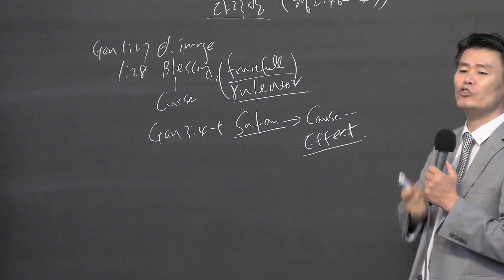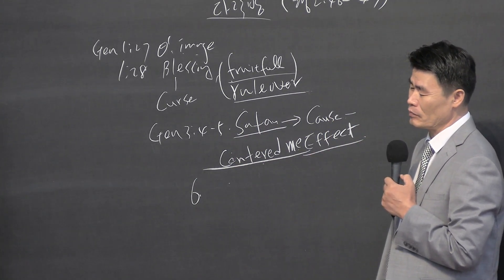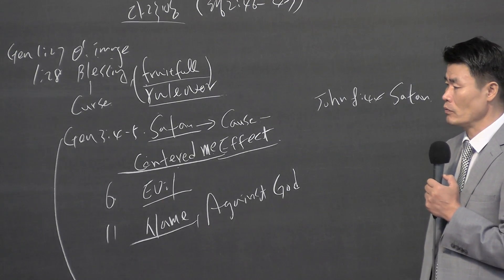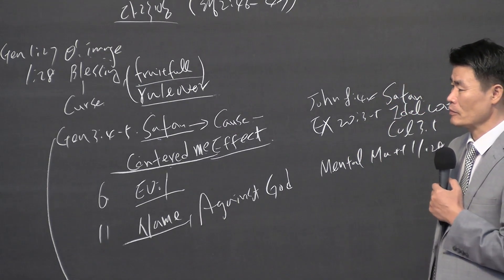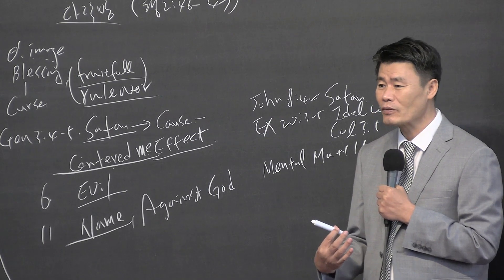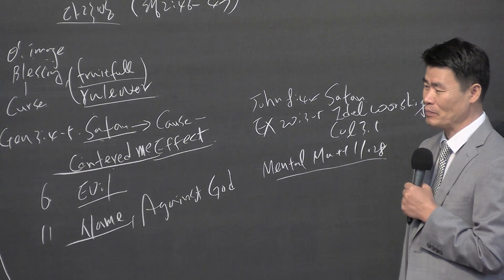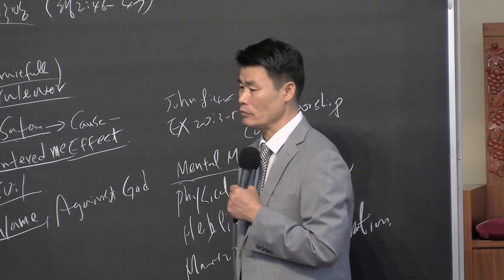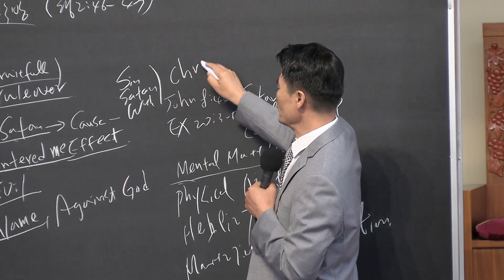EM, College, Young Adult Worship (Mark's Upper Room)(Acts 2:46-47) - 202209189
EM, College, Young Adult Worship
Mark's Upper Room
Acts  Hechos  2:46-47
Pastor Dusun Park